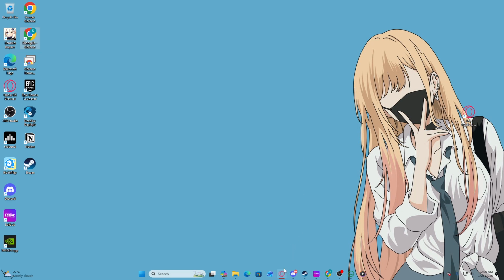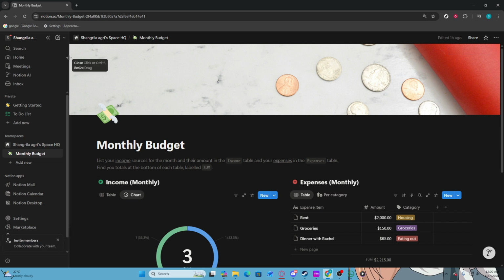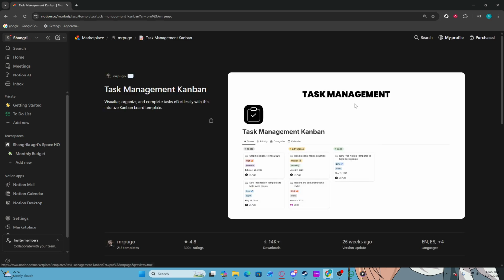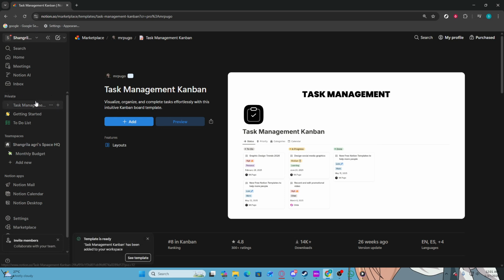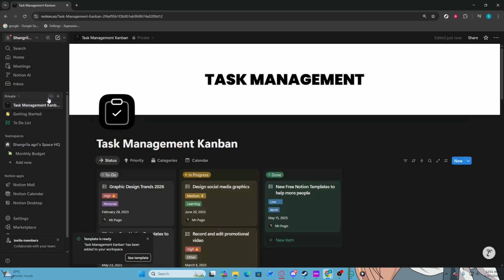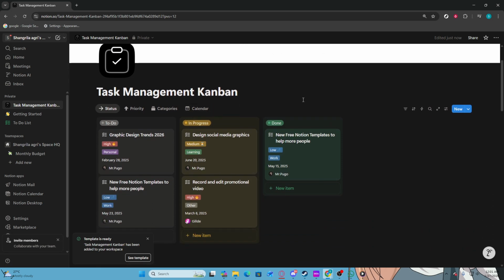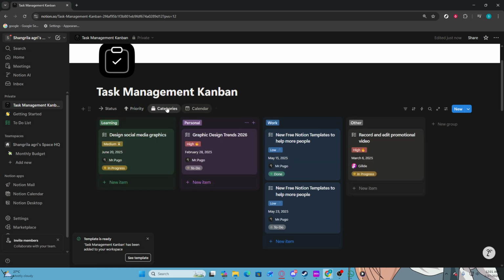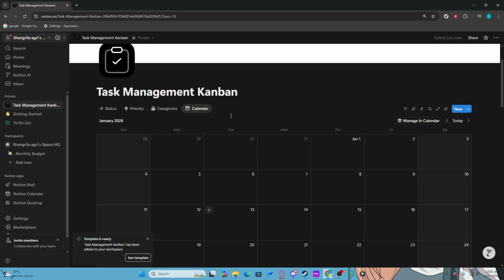How to create a task management system in Notion[FULL GUIDE]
In today's Video we cover, How to create a task management system in Notion